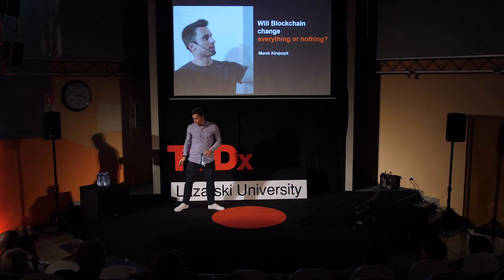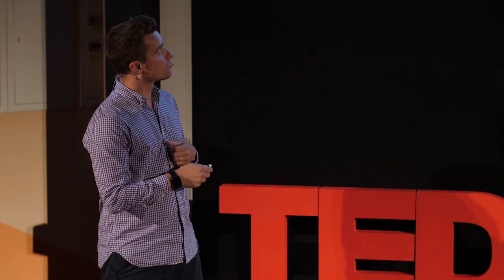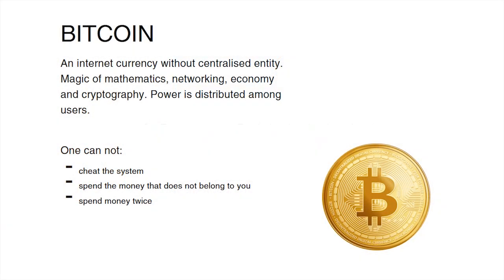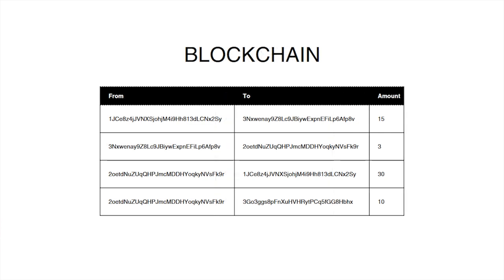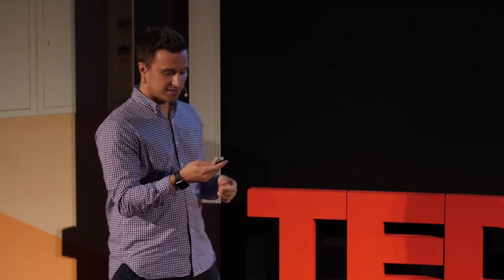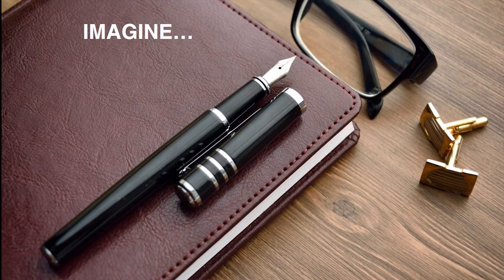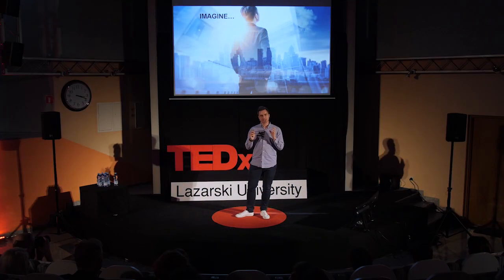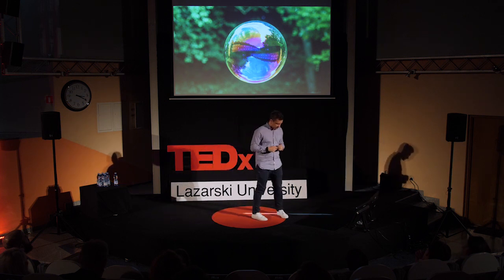Will blockchain change everything or nothing? | Marek Kirejczyk | TEDxLazarskiUniversity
The blockchain is an emerging technology that aims to disrupt a number of industries. How? Why? Marek will separate facts from fiction on this overhyped technology and present a clear vision of what blockchain might become in the upcoming decade. Innovation promotor, blockchain evangelist, open source contributor and co-founder of 3 tech startups in Warsaw. Marek started programming when he was ten years old, and since then technology became his lifelong passion. Marek is now the owner of Ethworks, the company which helps other blockchain companies to build their products. At the same time, he is a Blockchain Engineer at International blockchain-powered tech company headquartered in Switzerland. This talk was given at a TEDx event using the TED conference format but independently organized by a local community.